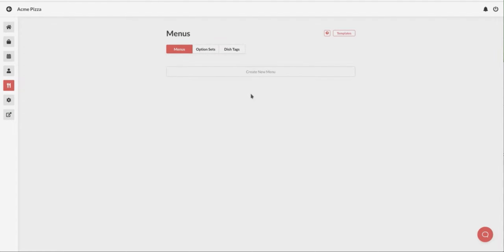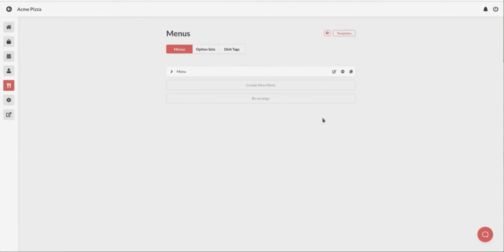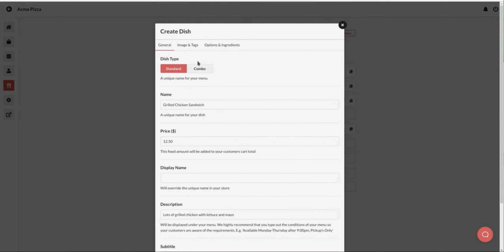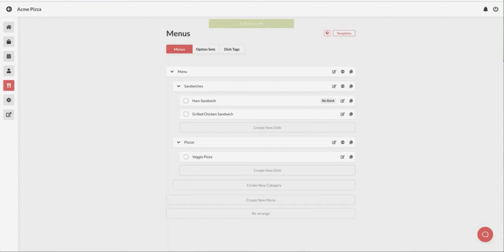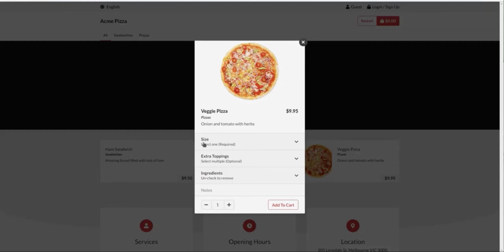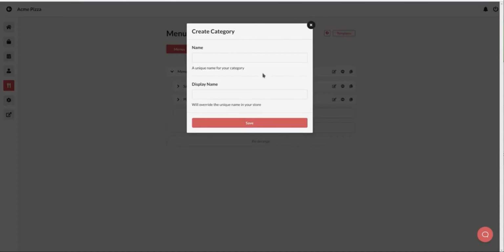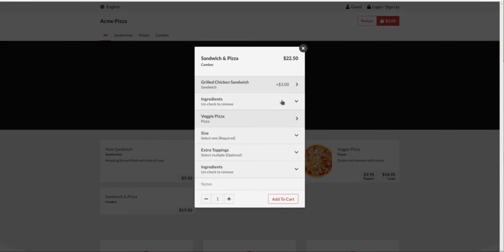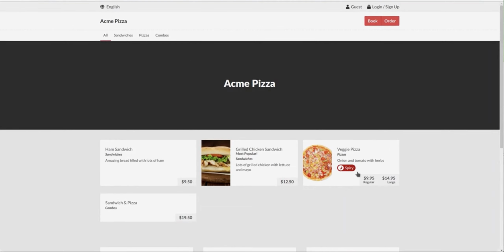AirWaiter How To Setup Menus Dishes Options and Combos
How To Setup Menus Dishes Options and Combo Dishes